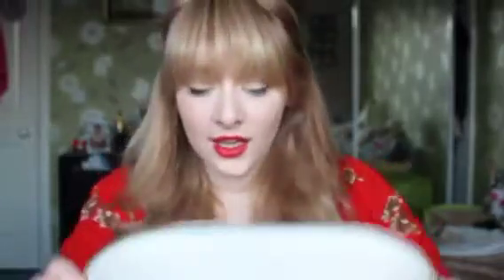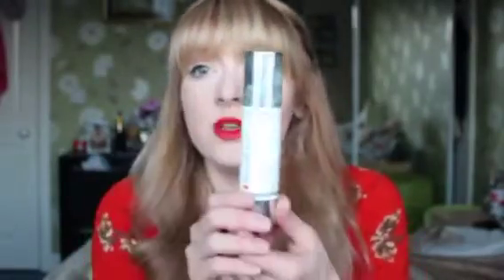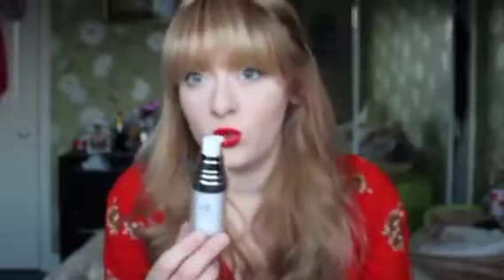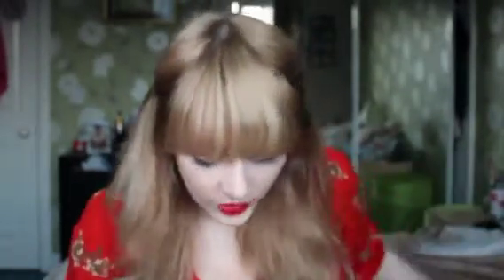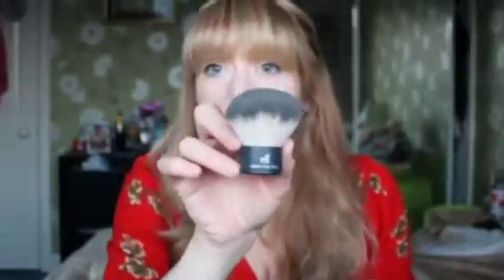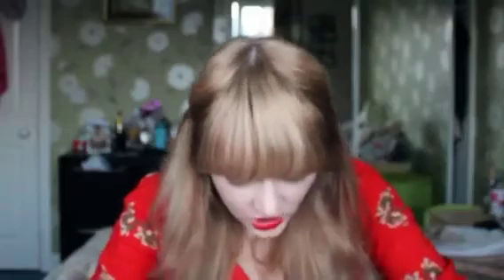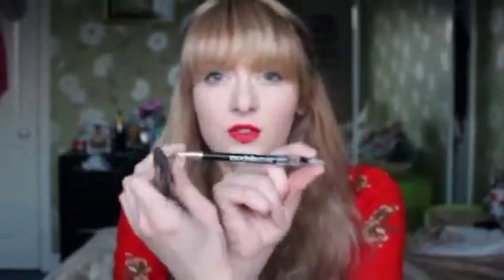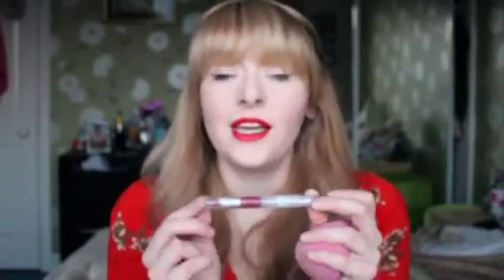What's in my makeup bag?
Hey everyone!

Links:
My channel: YouTube.com/whatshedidx

B x